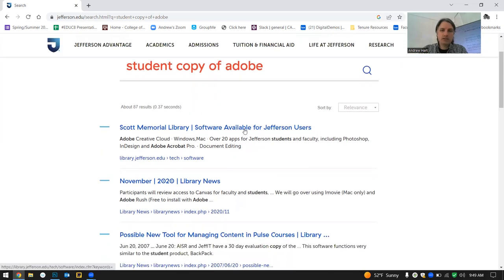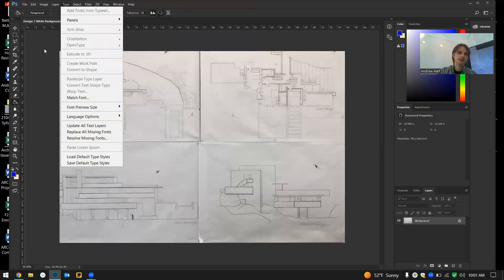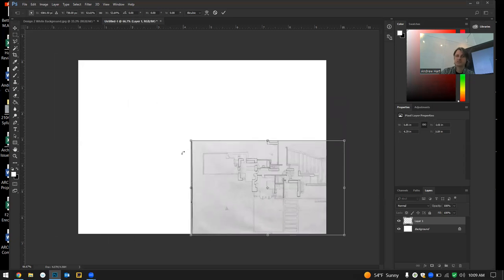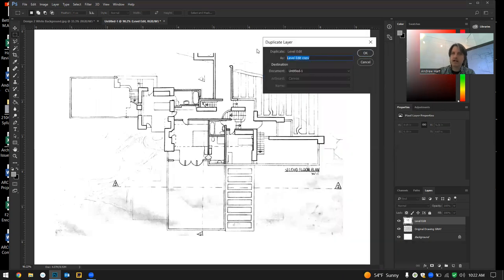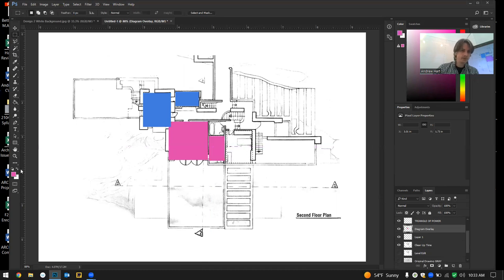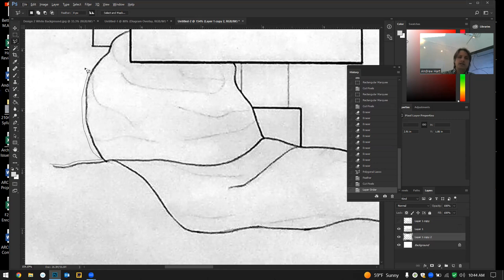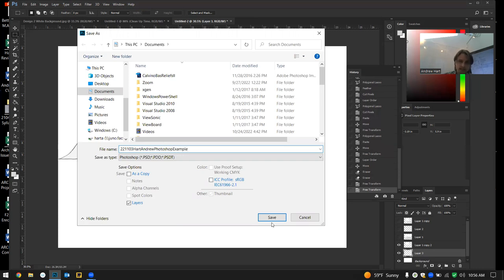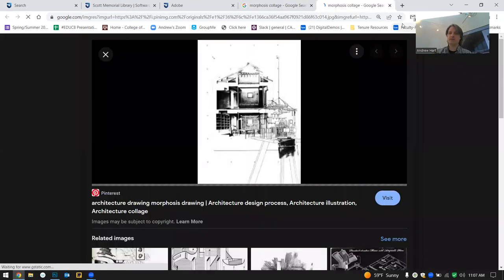Intro to Photoshop: Digitizing and Cleaning Analog Drawings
This is a methodical step-by-step introduction for how to use Photoshop to document, adjust and clean analog hand drawings.

In this video we will take a high quality photograph of a design drawing, discuss and demonstrate how to properly digitize it, adjust the image so that it reads "true to life" and clean it up to look better than it does on the paper.

This is done in a step-by-step process explaining each method and tool for the *beginning designer who may have limited experience with using Photoshop*

By the end of the video you will have a cleaned high resolution rasterized (pixel based) drawing showing clear lineweights suitable to reprint in a portfolio, a presentation of your work, or to transfer to Illustrator or other vector-based graphics to use in further digital fabrication.

If you would like the "Quick tutorial" of this process which presents 3 different methods of processing hand drawings tune into this previous video!

Filmed for informational/educational purposes only for students at College of Architecture and the Built Environment at Thomas Jefferson University by Asst. Prof Andrew Hart